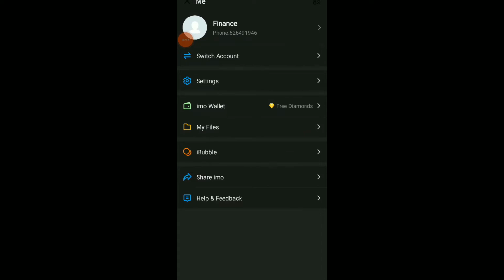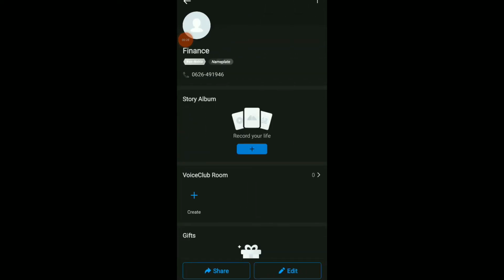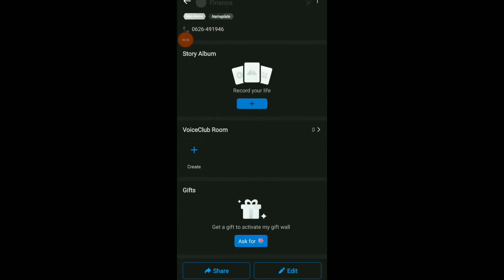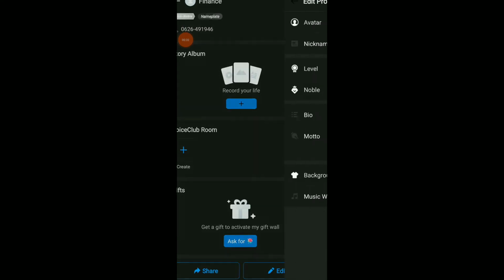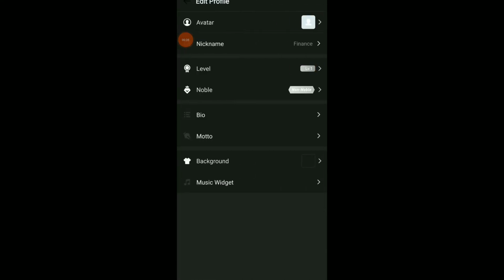how To Edit Your Profile On Imo App 2022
My idols on YouTube:
Mike Vestil
Ali Abdaal
biaheza
Kevin David
Incognito Money
Sara Finance
Everyday Money
Channel Makers
Vidiq
SuperHumans Life